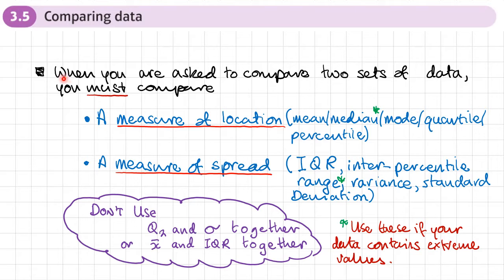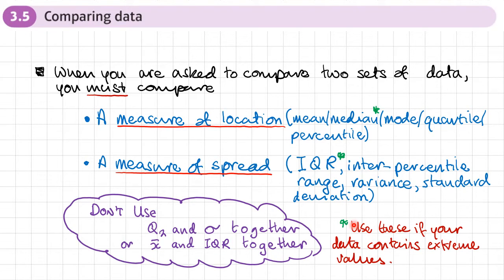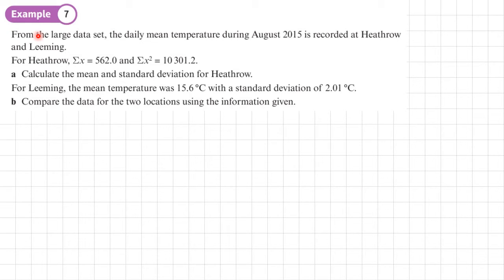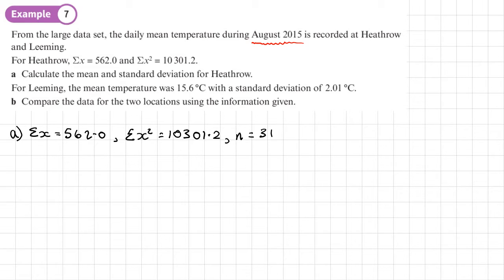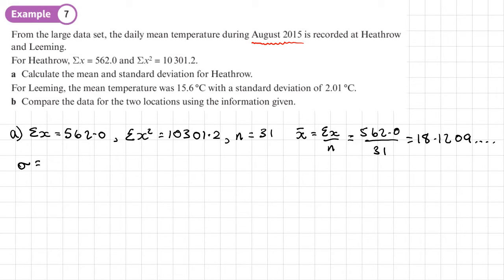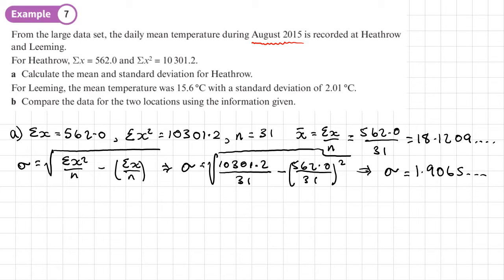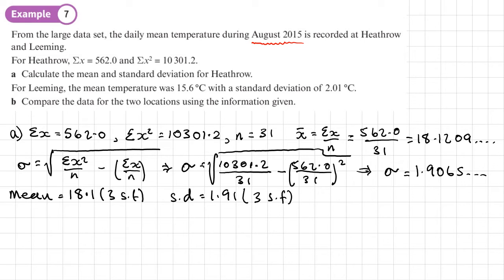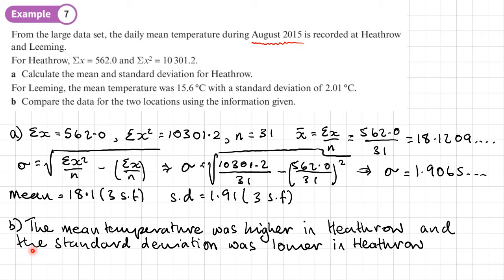3.5 Comparing data (STATISTICS AND MECHANICS 1 - Chapter 3: Representations of data)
Comparing two sets of data by using a measure of location and a measure of spread

0:00 Intro
1:19 Example 7
5:52 End/Recap